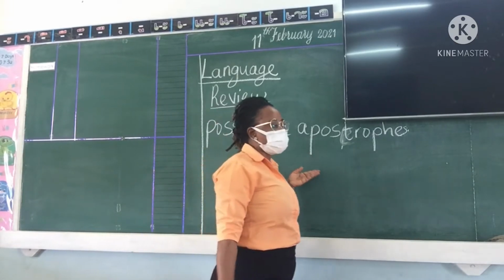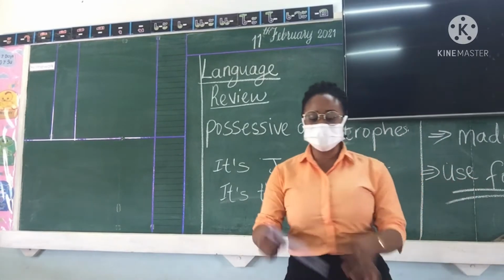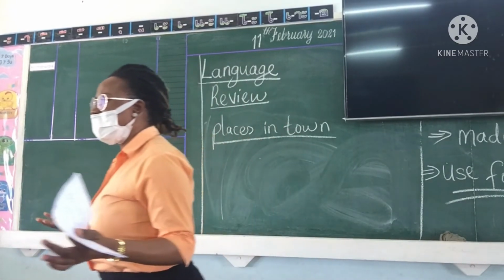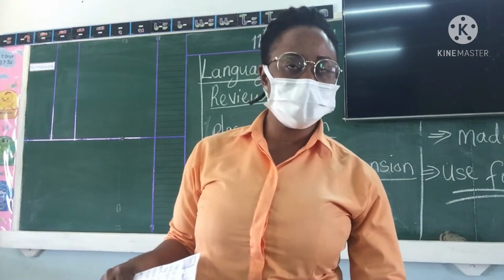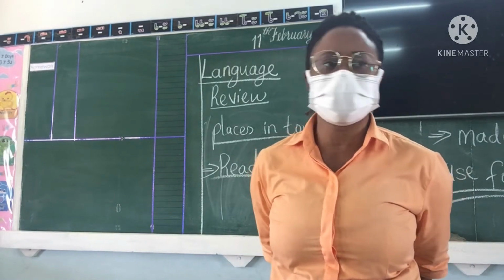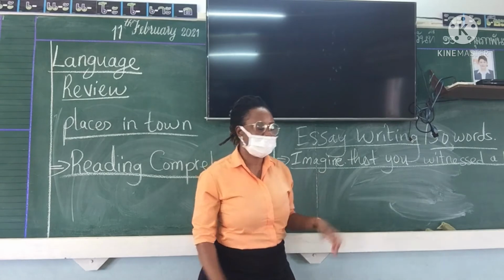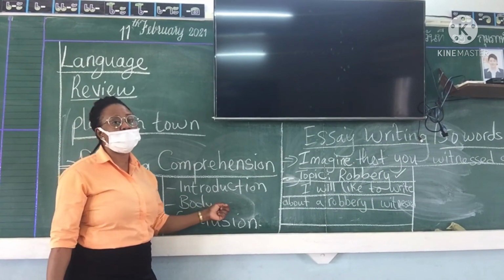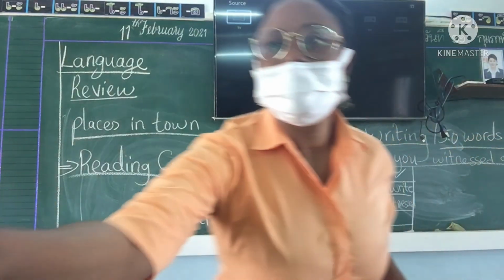Grade 5 final review